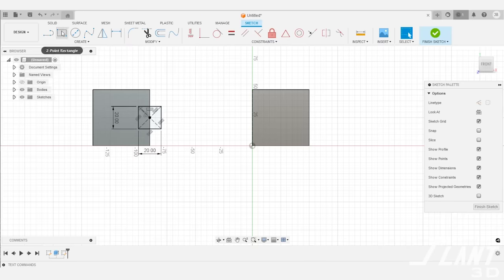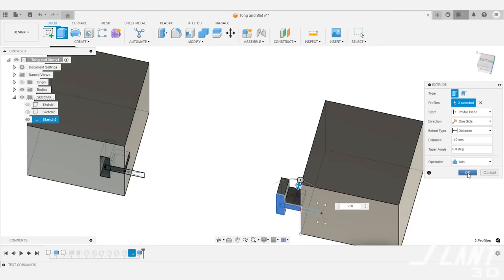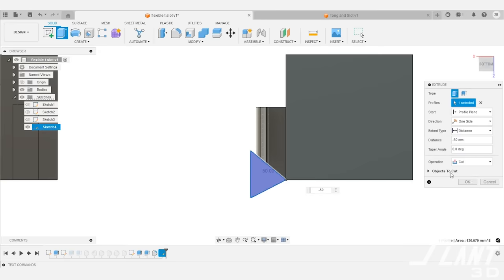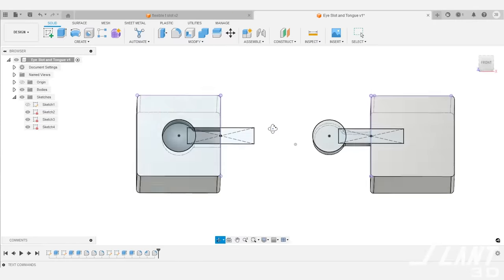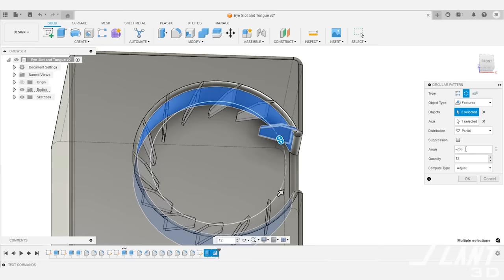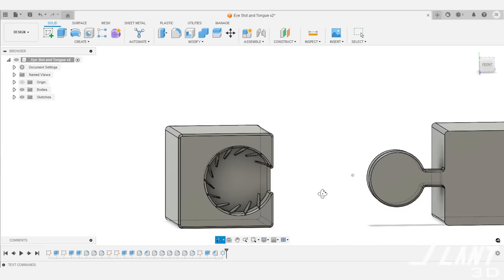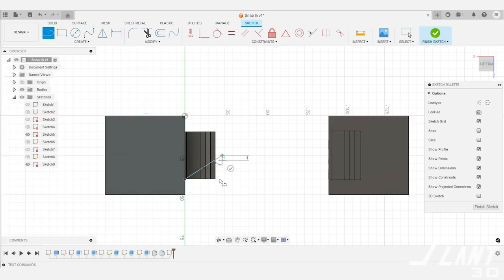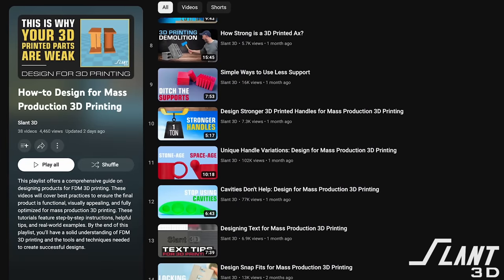Joining Features | Design for Mass Production 3D Printing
Are you looking to create 3D printed parts that fit together seamlessly and reliably? Joining features are essential for ensuring your designs stay securely connected. In this video, we explore common methods like tongue and slot joins, but we also reveal more advanced and robust solutions.

We'll guide you through designing joinery and explain how to enhance two-slot designs by incorporating additional features. Furthermore, we introduce the innovative designs that take full advantage of 3D printing capabilities for a flawless fit.

Join us as we provide insights into tolerances, material considerations, and first-layer challenges. With these advanced techniques, you can create complex models, architectural designs, or building kits with ease, resulting in reliable and manufacturable 3D printed parts.

00:00 How-to Design 3D Printed Joinery
00:20 Designing a Simple Tongue and Groove Joint for 3D Printing
01:08 Designing a T-Slot Joint for 3D Printing
02:05 Improvements to the T-Slot Joint
03:39 Designing an Eye Slot Joint for 3D Printing
05:09 Improving the Eye Slot with Grip Fins
06:17 Designing Snap-In Joints for 3D Printing
08:43 Outro